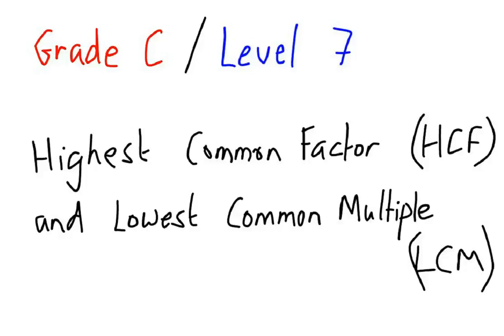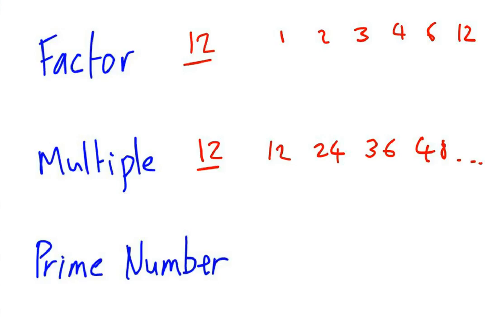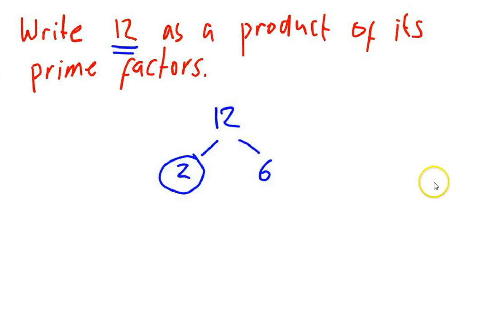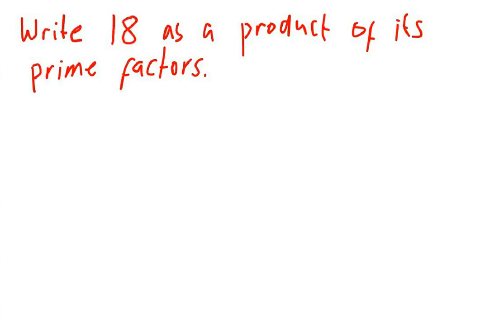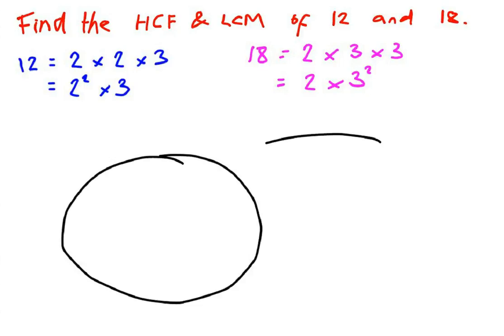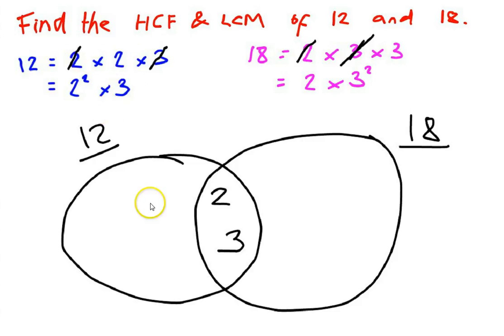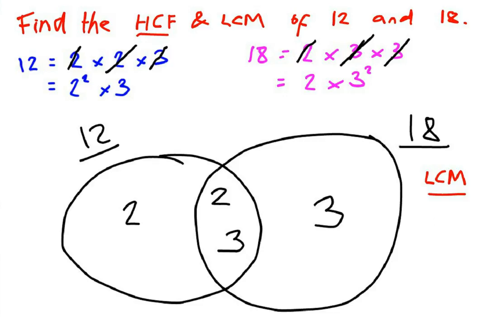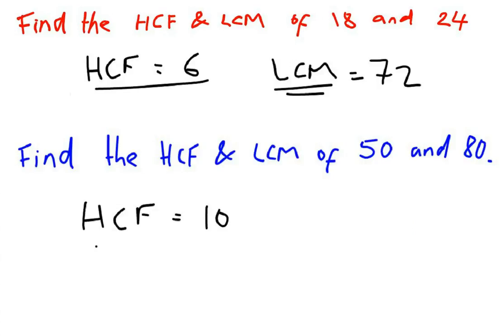Highest Common Factors and Lowest Common Multiples (Grade C/Level 7)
This video tutorial explains how to write a number as a product of its prime factors before progressing onto using this to find the highest common factors (HCF) and lowest common multiples (LCM) of two numbers.  There are questions for you to try and answers so that you can get some feedback.